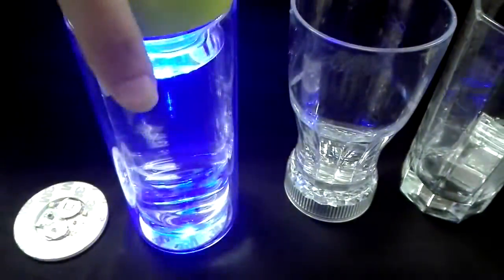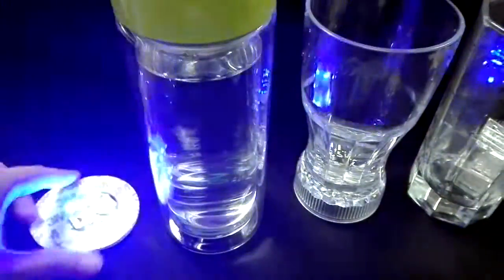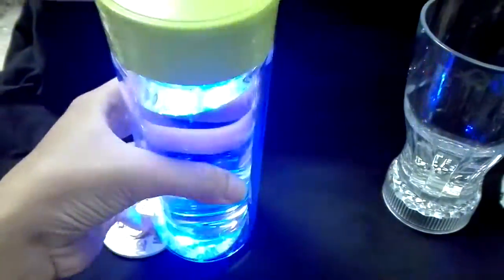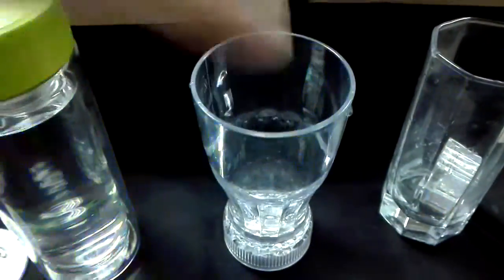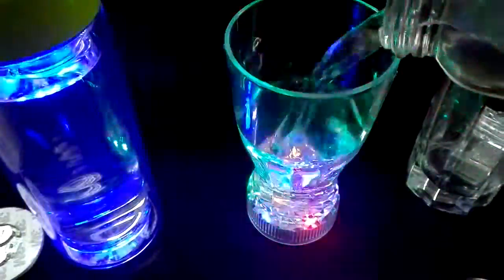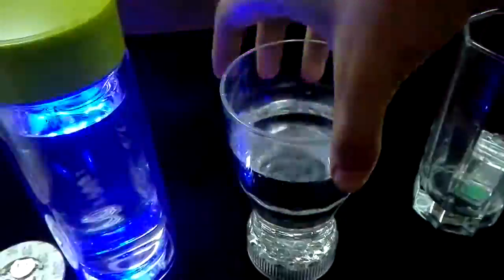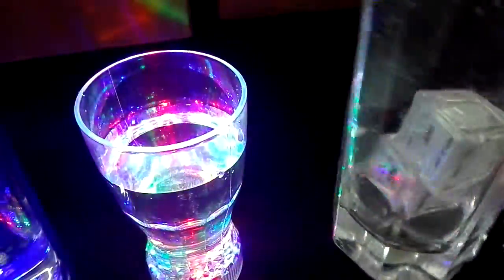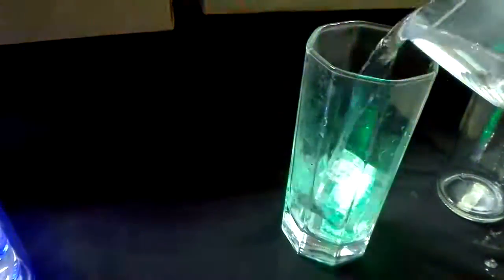Coaster Cup IceCube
POWKEY Beautiful LedCup ledCupCoaster ,water-sensing lightEmittingCup.